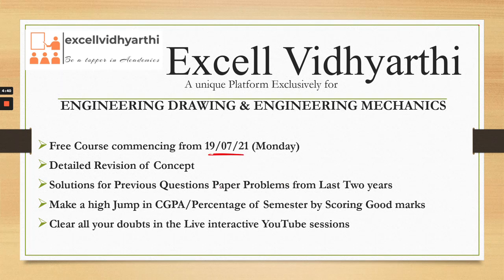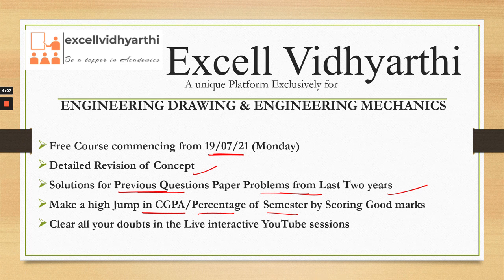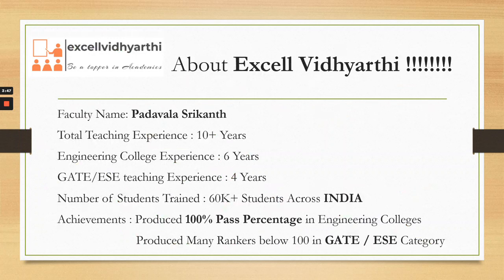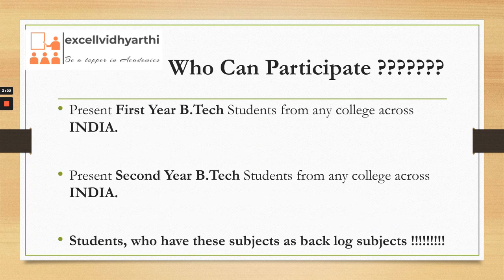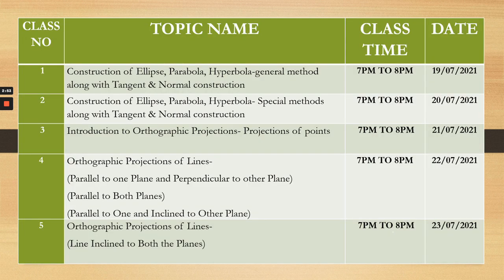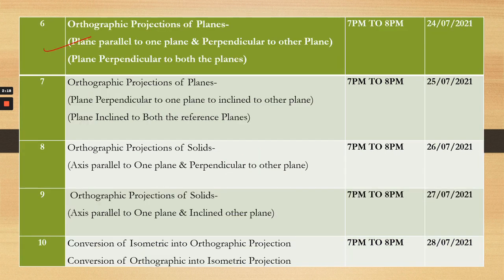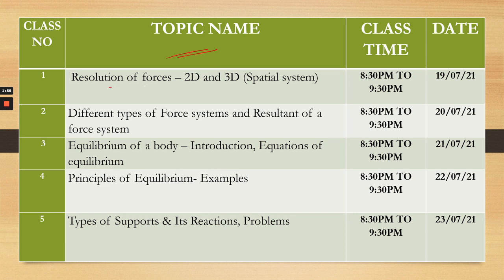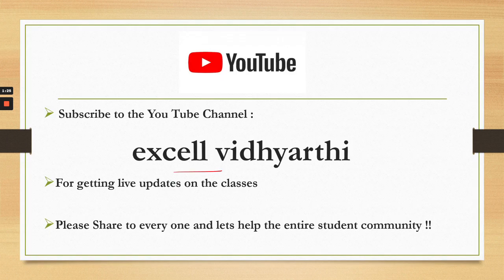Free Course For All B.Tech Students| Exam Point of View| Engineering Drawing & Engineering Mechanics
Hello Everyone!
Finally your wait is over!

Many First year B.Tech students are facing problem in understanding the basic concepts of ENGINEERING DRAWING and ENGINEERING MECHANICS, which are common for All branches of Engineering. The main Objective of this channel is to provide core fundamental knowledge along with basics in the above subjects. This will be helpful to the students from the Universities like JNTUK, JNTUA, JNTU Kalikiri, JNTU Pulivendula, JNTUH, Osmania University, Andhra University, SV University, Acharya Nagarjuna University, all State level Universities, all Deemed Universities, all Autonomous Engineering Colleges, IISc, IITs, NITs and all Premier Universities through out INDIA.

For whom:
1) For all First Year B.Tech students.
2) For II, III, IV B.Tech students, who have this subject as Backlog.

No doubt, You can score full marks from the above subjects, which will be helpful in improving CGPA or Percentage of marks in Academics. This channel will also be helpful for Diploma Students from all branches. In future many other subjects will be included on students demand.

Videos will available in two languages (Complete English or Complete Telugu).